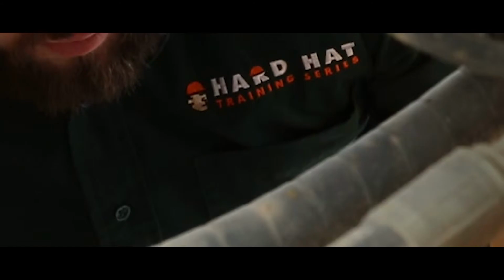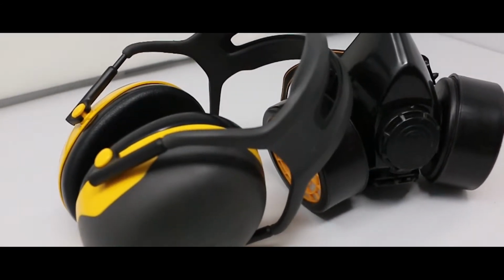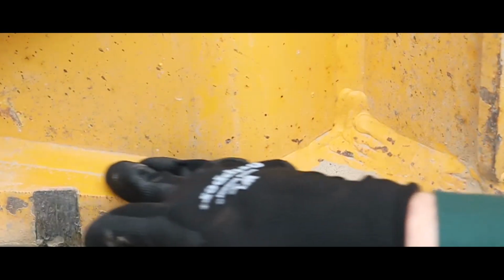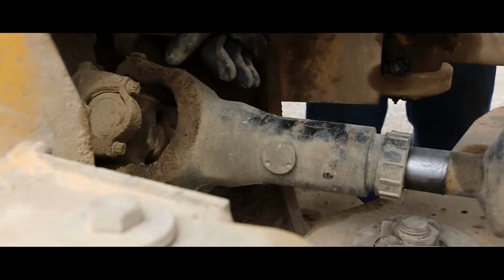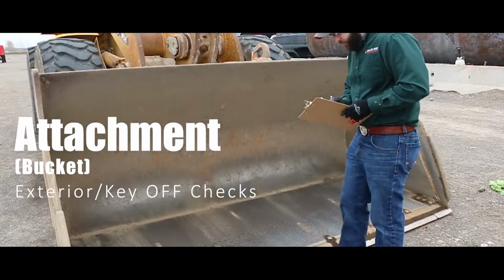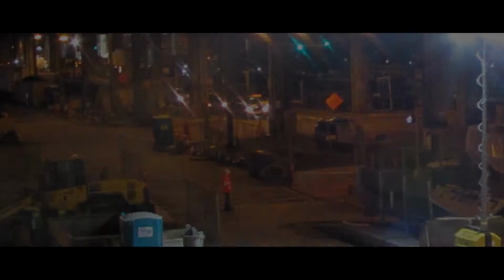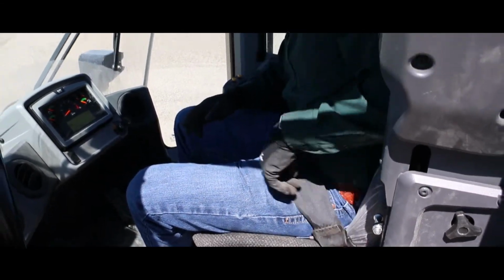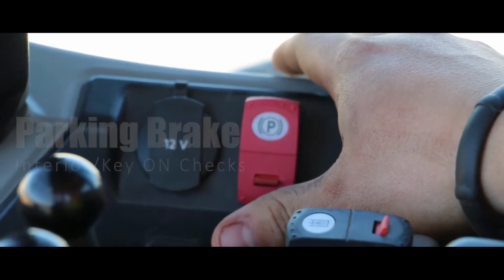Pre-Shift Inspection - Front End Loader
For more training options, visit